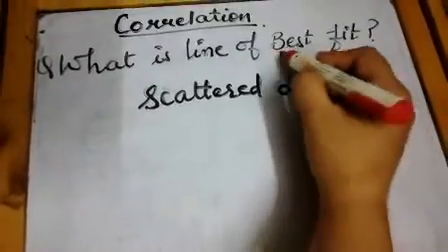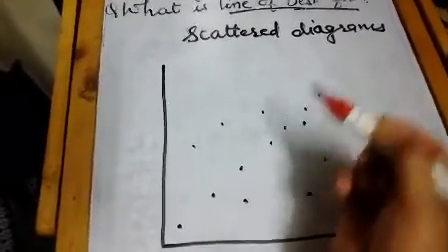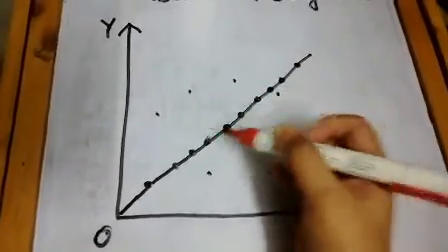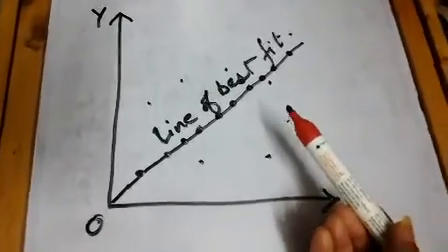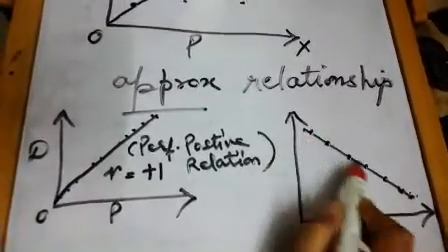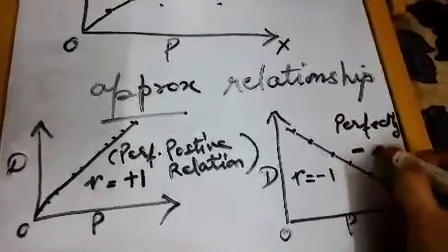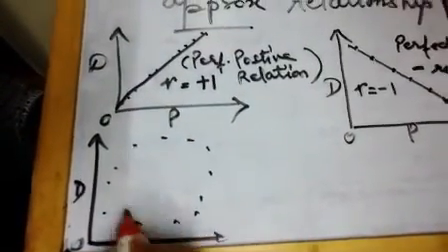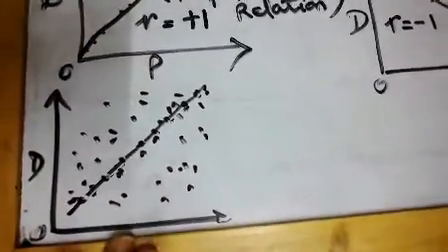Line of best fit (correlation)